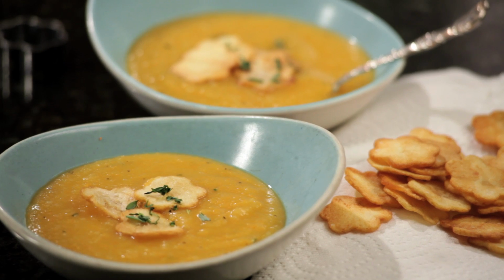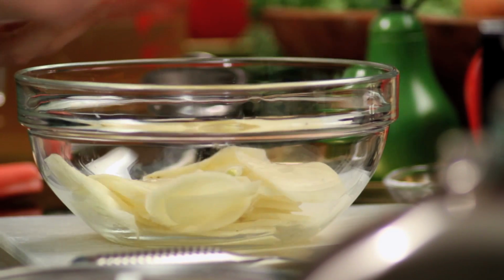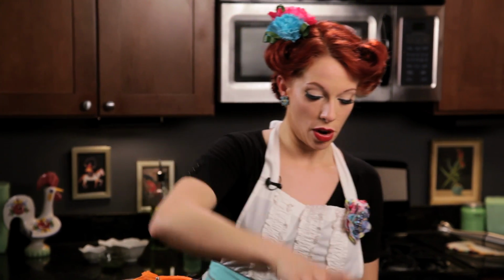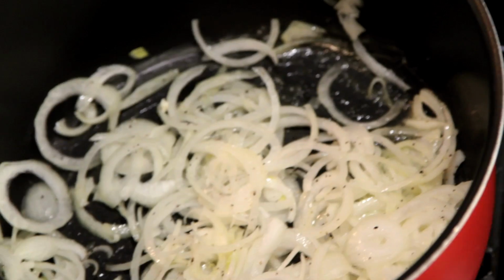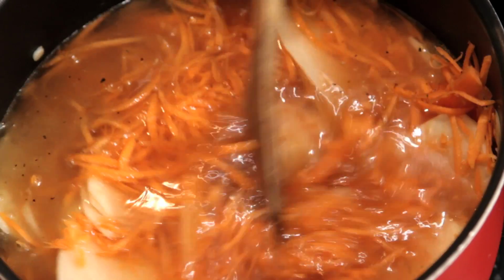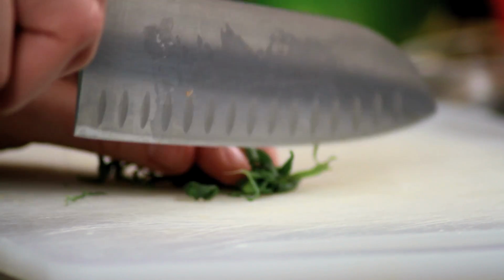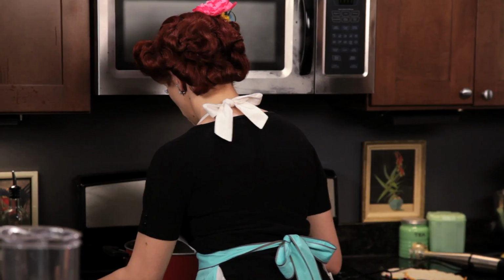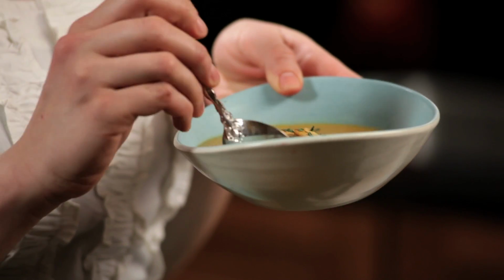Carrot Potato Soup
Saucy Chef Ashley Simone recreates her favorite childhood soup--Carrot Potato Soup. Tarragon gives it some French undertones, and the great thing is that it is vegan (one version--see blog).  And tasty. Something that will please anyone.